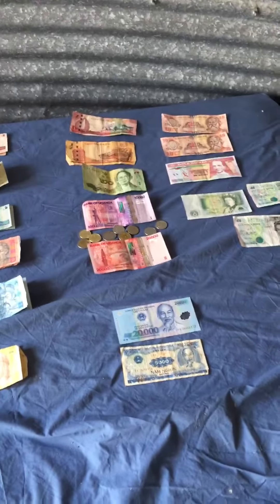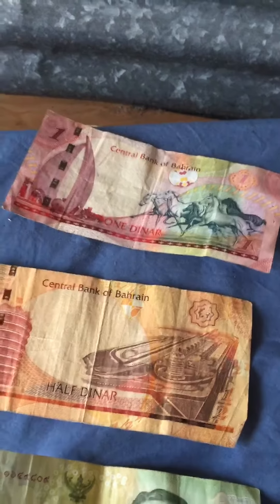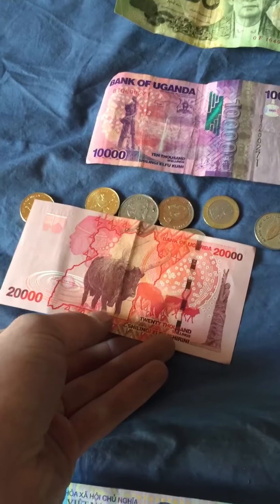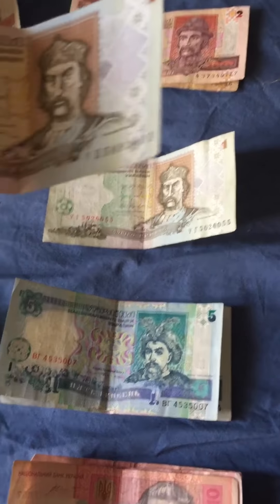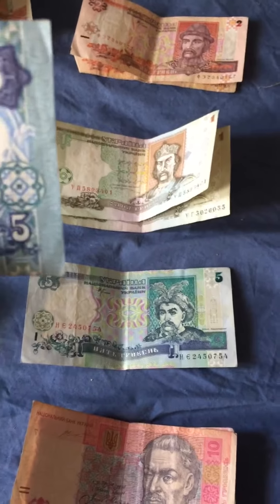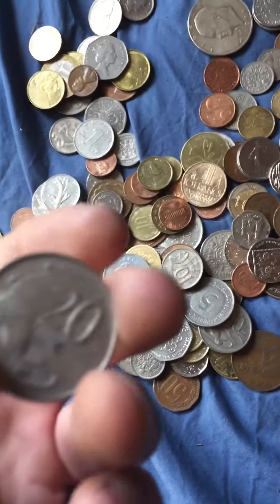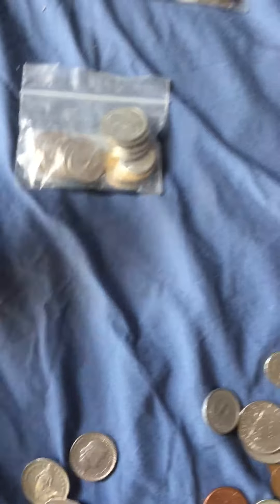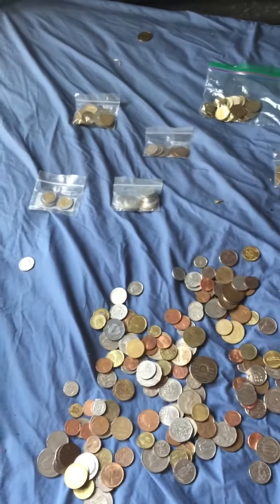Foreign money collection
Hey guys! This is my foreign money collection over the years some was given to me by my grandfather and others by family members that travel the world for various works. Enjoy!